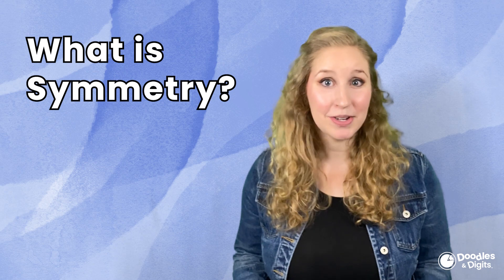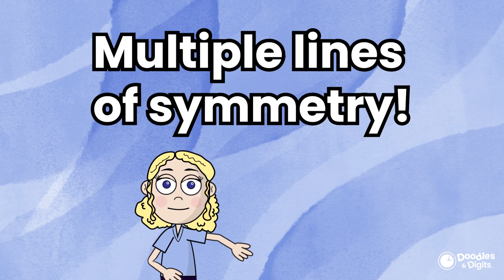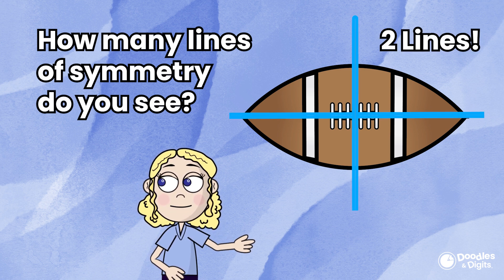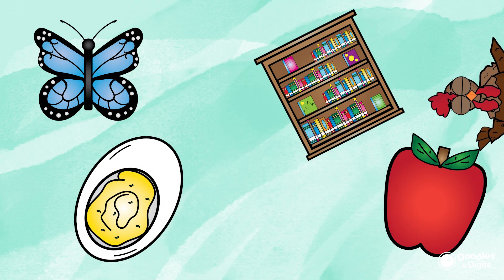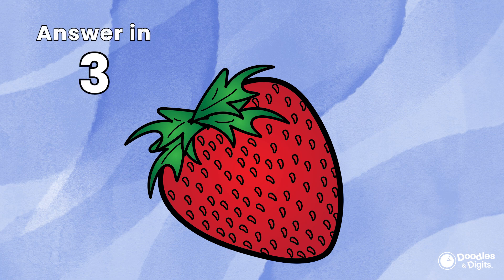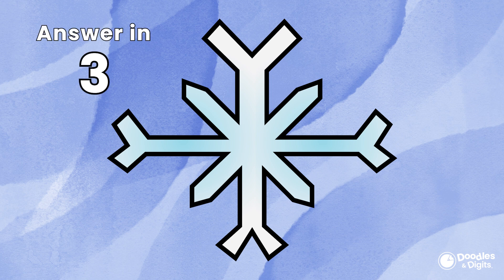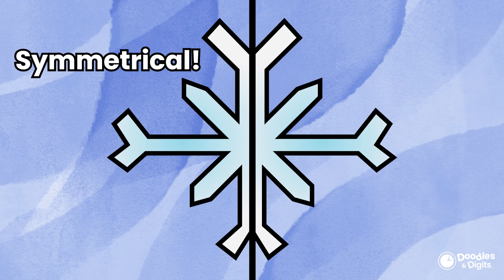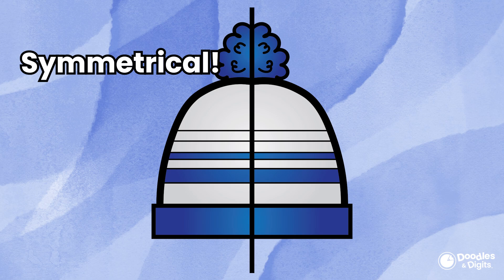Lines of Symmetry | What is Symmetry? | Math Videos for Kids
Unlock the fascinating world of symmetry with our captivating video! Join us as we delve into the concept of lines of symmetry and explore its significance in the real world. Discover how symmetry plays a vital role in nature, art, and architecture, bringing balance and harmony to our surroundings. Through engaging examples and visual demonstrations, you'll gain a deep understanding of symmetry and its applications. Whether you're a student or a curious learner, this video will ignite your imagination and open your eyes to the beauty of symmetry. Step into the world of symmetry and embark on a journey of discovery today!

Aligns with the standard:

CCSS.MATH.CONTENT.4.G.A.3 - Recognize a line of symmetry for a two-dimensional figure as a line across the figure such that the figure can be folded along the line into matching parts. Identify line-symmetric figures and draw lines of symmetry.

Want a free math video starter kit?